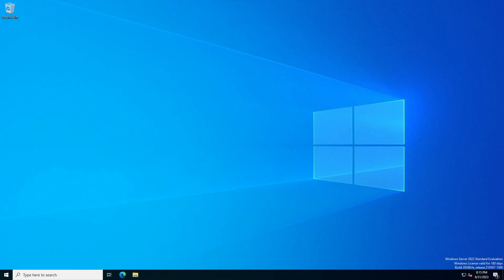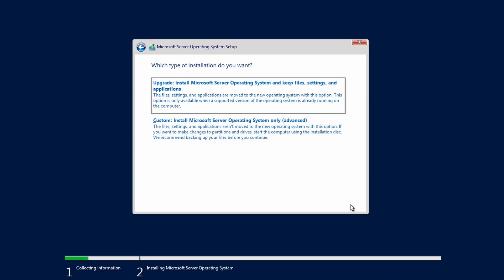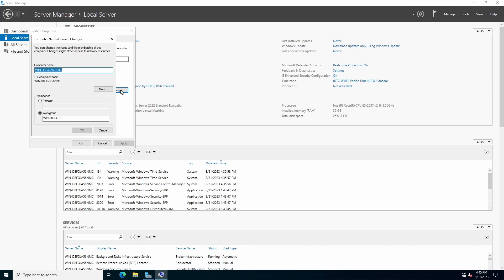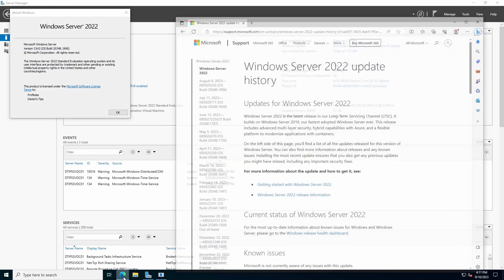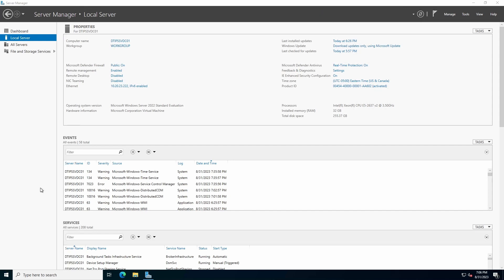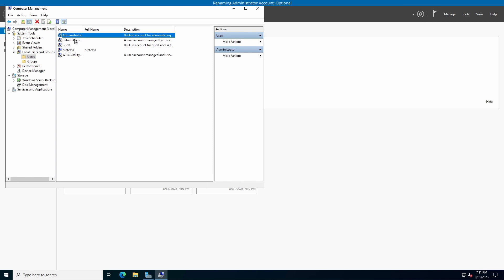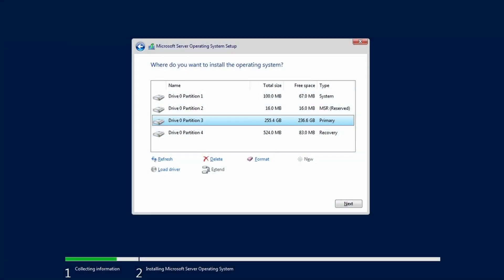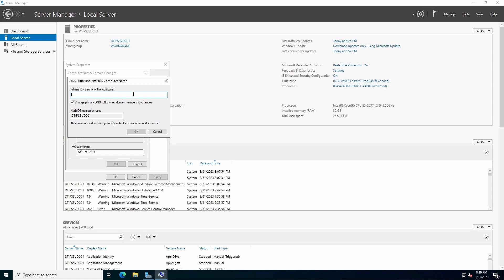Windows Server 2022 (Desktop Experience) Basic Installation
This video covers a basic, typical installation of Windows Server 2022 on a physical server or in a virtual environment.  For an advanced installation demonstration, see “Windows Server 2022 Advanced Installation.”  The installation demonstrated is a straightforward install, followed by compulsory and recommended configuration steps.  However, the steps in this demonstration are platform agnostic and only cover the installation of the operating system after booting with the install media.  Steps for preparing a physical server or an underlying host hypervisor are not covered and are outside the scope of this video.

Applies to:
Windows Server 2022, Windows Server 2019, Windows Server 2016

Glossary:
UAC = User Account Control
SKU = Stock Keeping Unit
NetBIOS = Network Basic Input/Output System
ICMP = Internet Control Message Protocol

DISKPART Commands
LIST DISK
SELECT DISK 0
CLEAN
EXIT

Chapters
0:00 Introduction
1:03 Installation
2:51 Initial/Required Configuration
4:34 Driver and Windows Updates
7:41 Recommended Configurations
11:14 Firewall Modifications to allow Ping Responses
12:48 Bonus (Installation)
13:44 Bonus (Date and Time)
14:17 Bonus (Computer Name)
15:06 Thank you! (please like and subscribe)